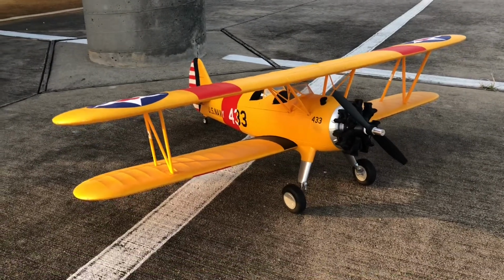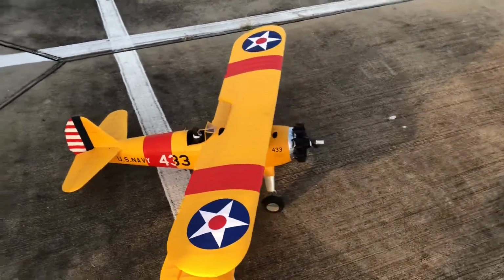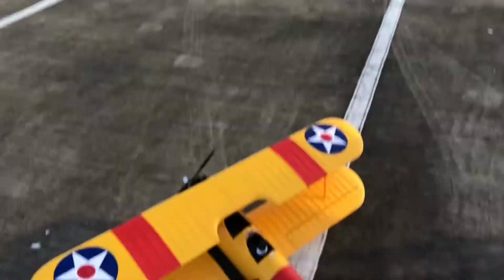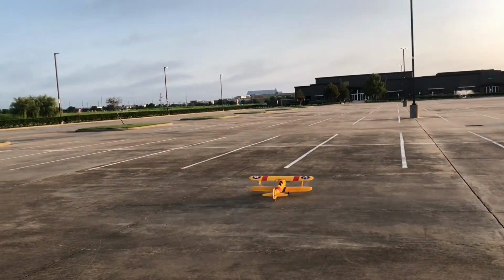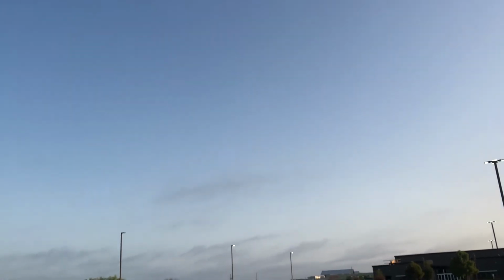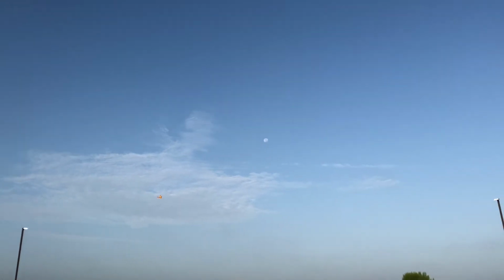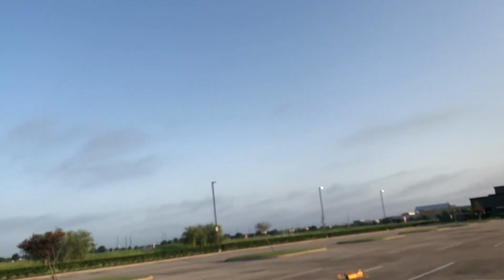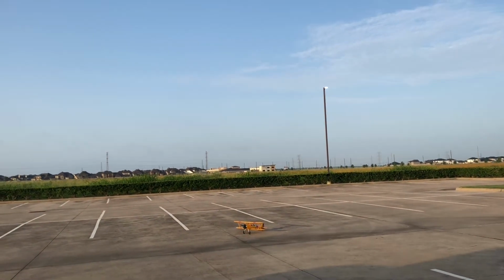E-Flite PT-17 1.1m Maiden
I bought this plane 2nd hand, this is my MO, at a swap meet at Randy's Hobby Shop over the weekend.  And this is my Maiden.  This is another great flying plane by E-Flite and if you can find one I would tell you to get it in your Hanger!.